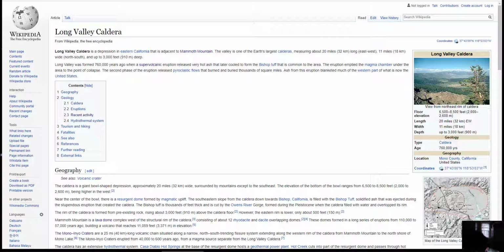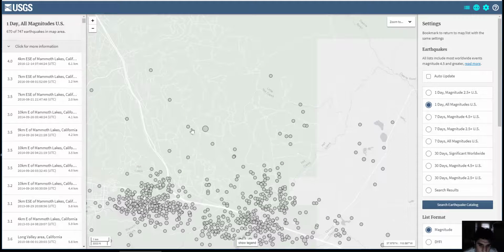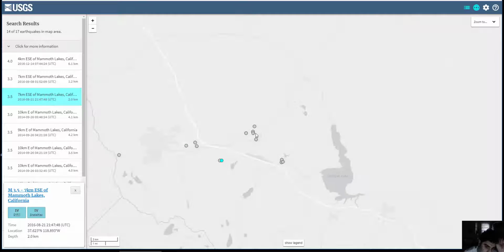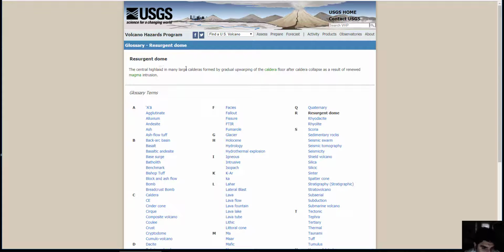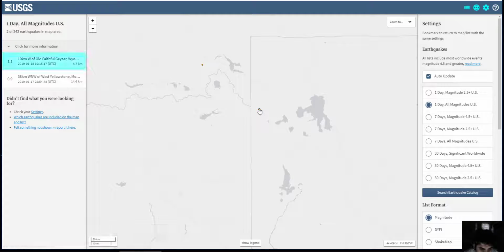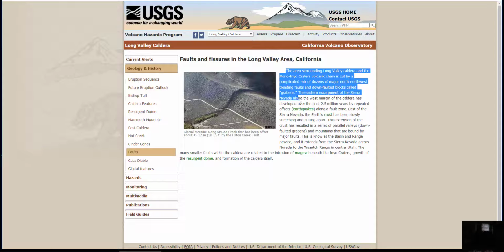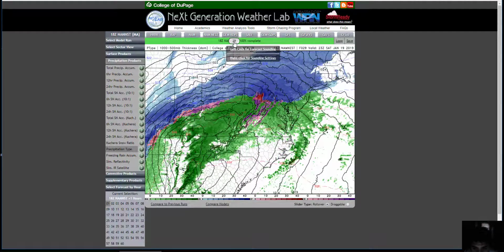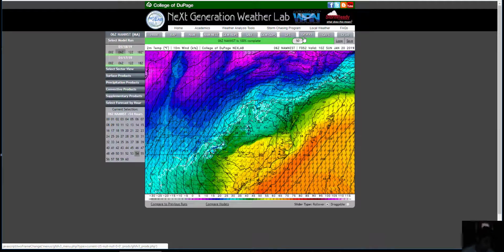Winter storm Harper and long Valley Caldera update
the past couple days there has been some moderate earthquake activity in Long valley caldera, with a recent magnitude 2.1 and that is also been a pretty sizable earthquake swarm on the Southeastern side of Salton Sea likely due to some rising magma interacting with the San Andreas fault as that area has volcanoes that erupt every few hundred to a couple thousand years.

in the past couple years some of the quakes have also occurred on Mammoth mountain itself earthquakes greater than magnitude to and the depth was actually above sea level indicating that there was some hydrothermal fluids/ possible magma intrusion into the lava dome itself.

winter storm Harper will be bringing very heavy snowfall rates along with freezing rain followed by rapidly dropping temperatures and dangerous wind chills behind system. areas on i-95 will get mostly rain, with the exception of areas in Southern New England where it'll be a mix of sleet snow and freezing rain.

I expect a quick dose of 1 to 3 inches of snow in New York City in the onset of the storm with the snail rapidly changing to sleep and then rain overnight Saturday. Sunday will be raining most of the day and as temperatures crashed the precipitation will end as a very brief period of sleet freezing rain and snow with little to no additional snow accumulation.

 I would not be surprised as when the temperatures finally crashed down into the teens and single digits that the ground will hardly have any snow on it as most of the snow from the beginning of the storm will be washed away.